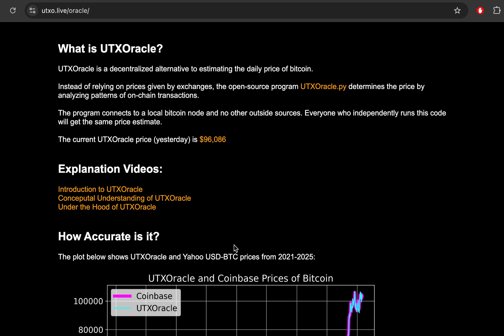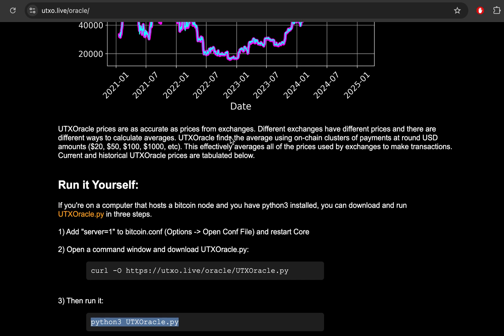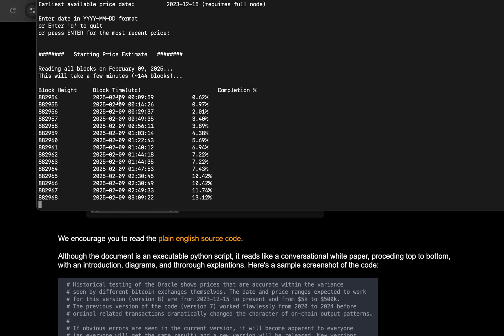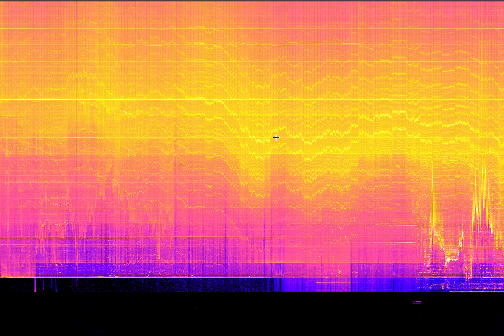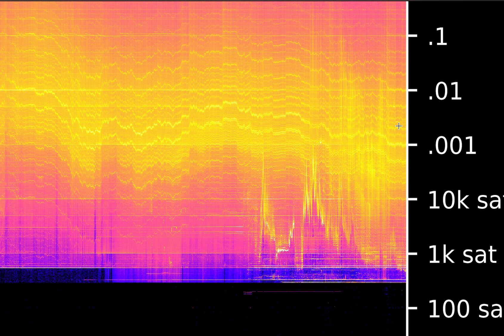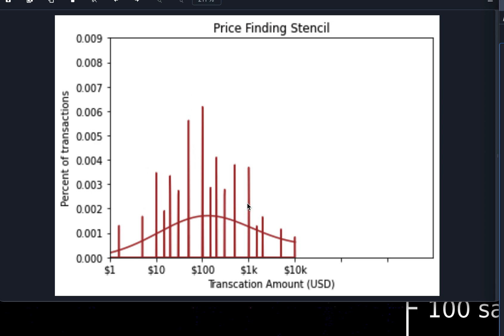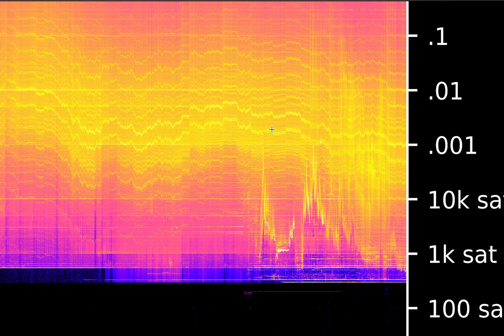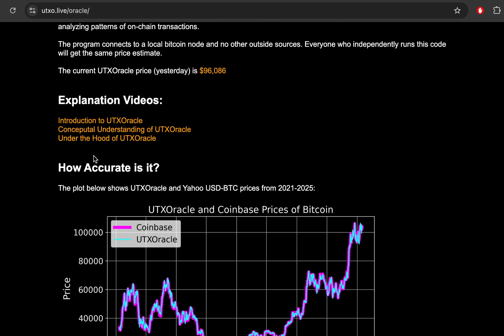Conceptual Understanding of UTXOracle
Demonstration of running UTXOracle and visual illustration of how the program works